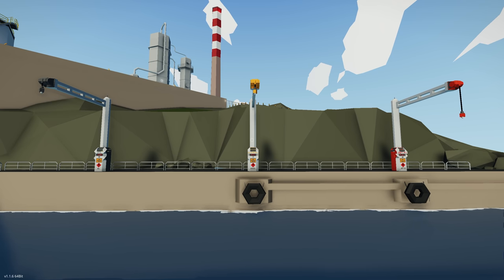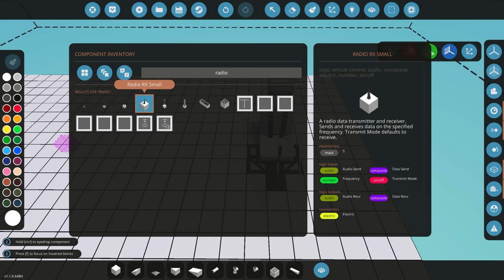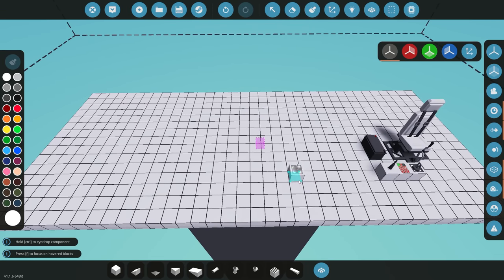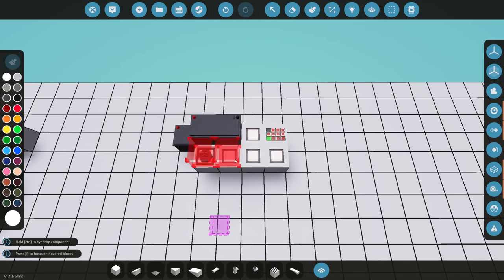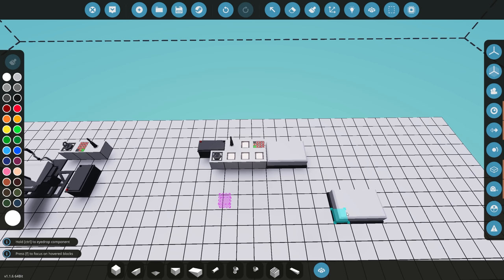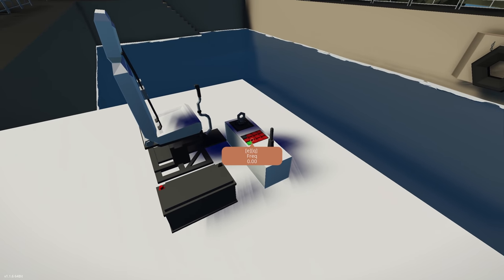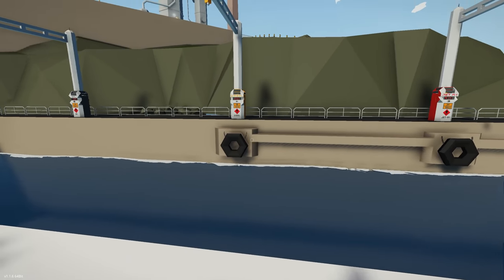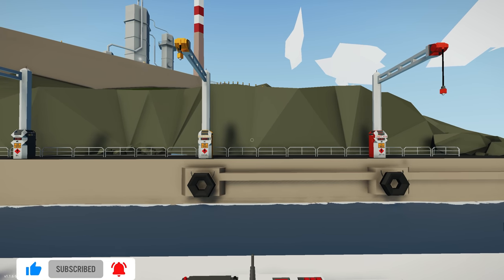How to Control Fluid Gantries Remotely - Stormworks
Join MrNJersey in this video where he shows you a full tutorial on how to control the fluid gantries remotely with 3 different examples here in Stormworks.